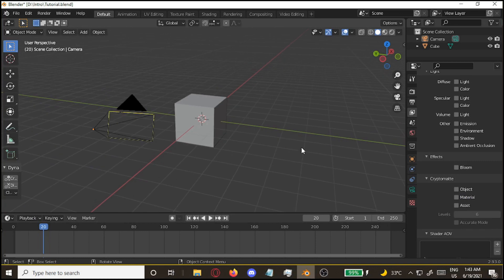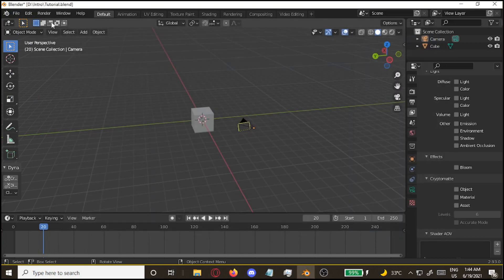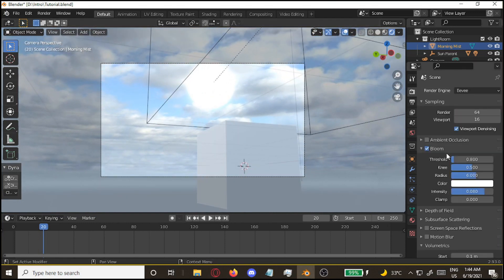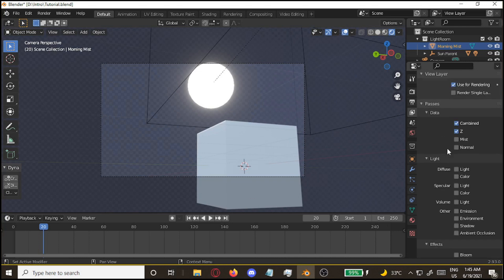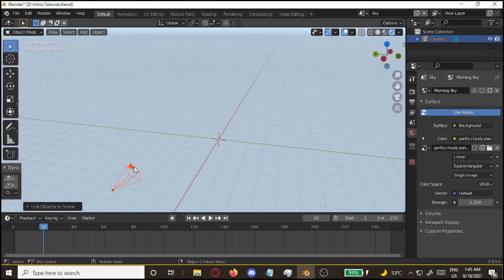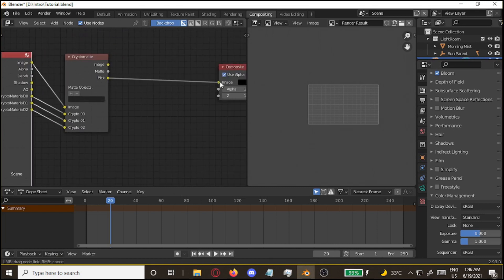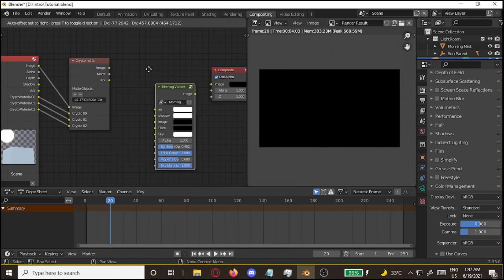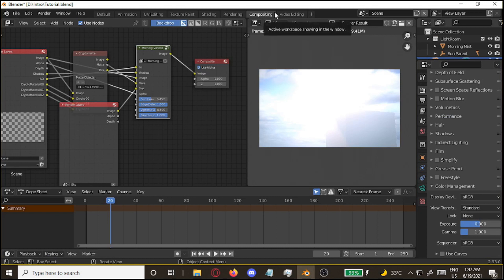Tmlaner's Blender Eevee Lightroom // V2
Description V3.1
[Notice]
Feedback and criticism is greatly appreciated, no matter how harsh

Wanna Dual? Add me on Discord: Lodemor#6541

(Textures were messed up a bit)

The render times you saw in the promo are from my specs:
16 GB Ram

[Info]
Type: Promo
Song: SLANDER & Fairlane - Hurts Sometimes
           William Black & Fairlane - Butterflies

Font: Cambria-Bold
Render Engine: Blender Eevee (And Viewport render for 2D parts)

Rig: TheButtonMash3r - Mashed Potato Version 1 (Edited)
Lightroom: Tmlaner's Blender Eevee Lightroom V2 - 2.93
[Applications Used]
Blender 2.93 - Animation, Lighting, Color correction
Handbrake - COMPRESSION
[Time]
N/A
Blend files for you: N/A